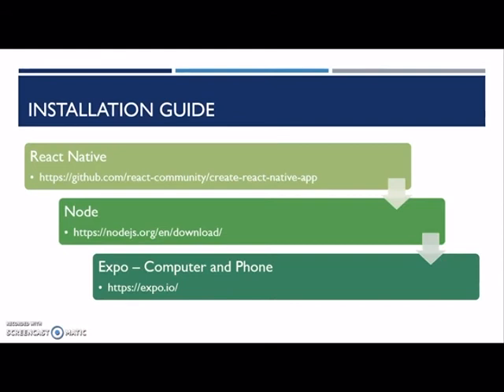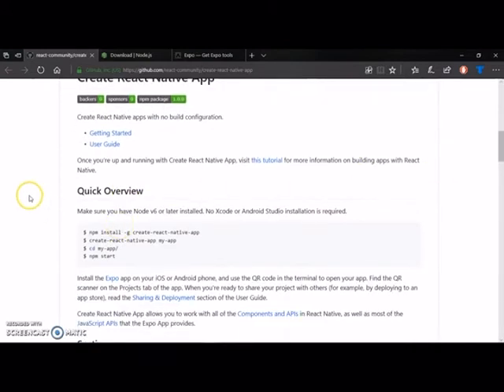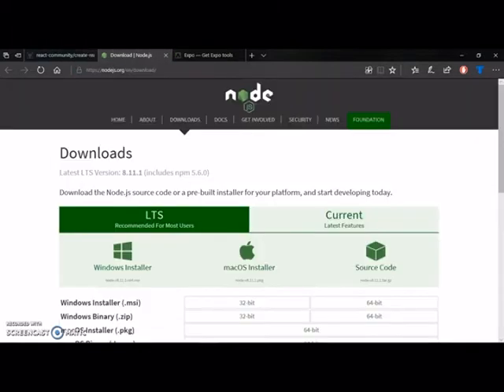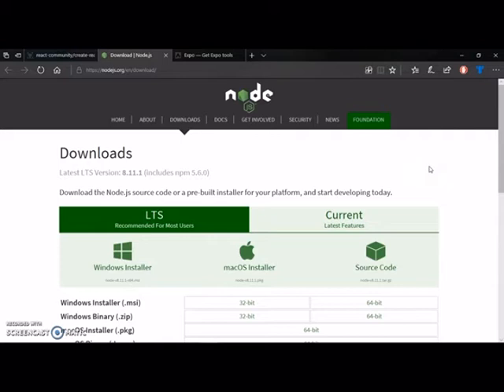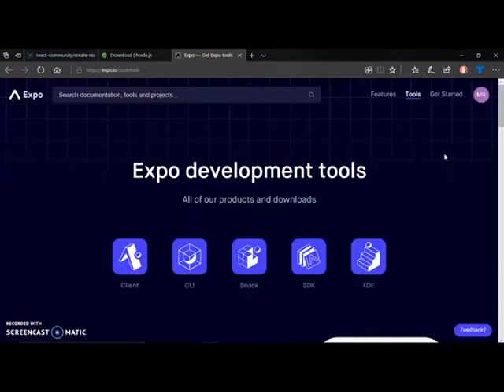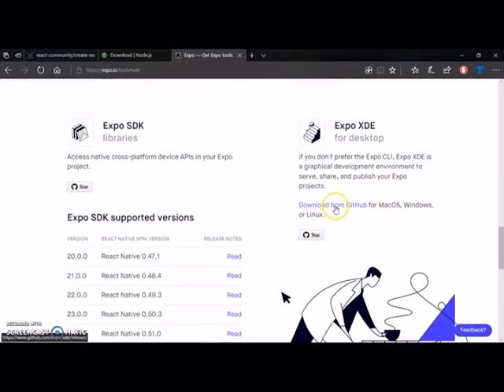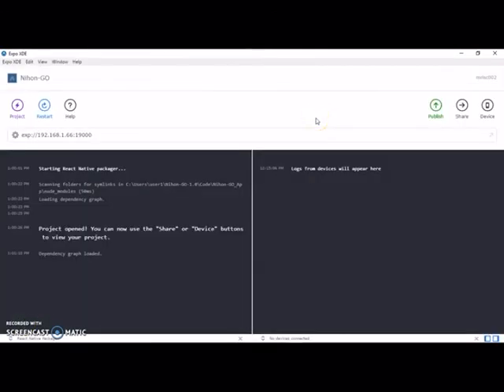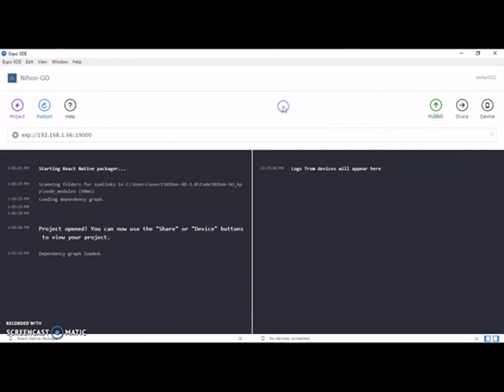FIU SCIS 2018 Spring Nihon GO InstallMaintenanceGuide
Nihon-Go is a social platform for users to share unique travel experiences in Japan.

Team Members: Eduardo Porto, Gino Tuero, Miguel Rischmaui, Luis Granados
Product Owner: Asuka Mashav
Professor: Masoud Sadjadi